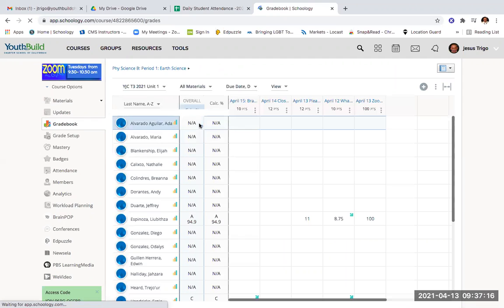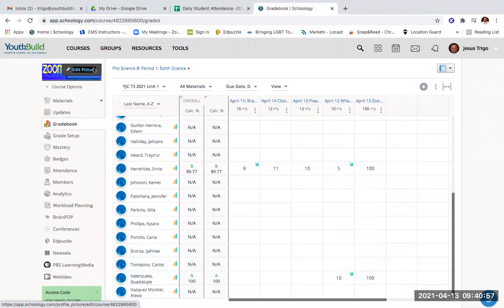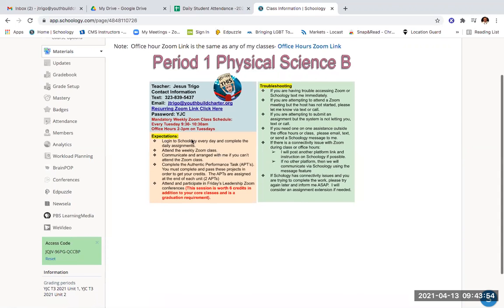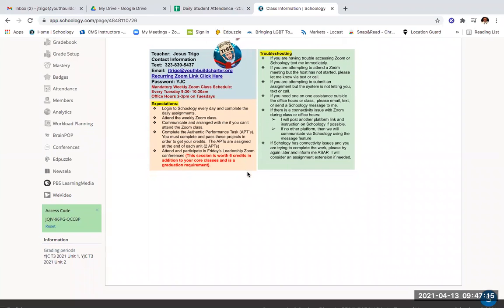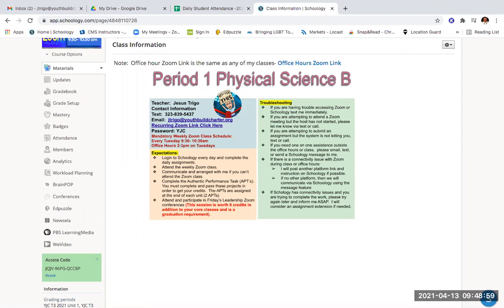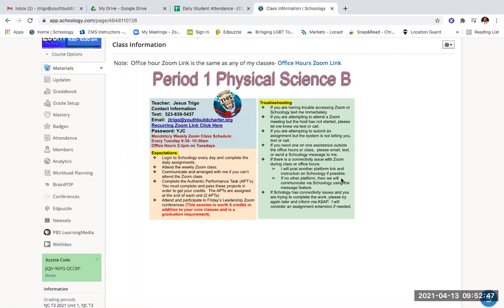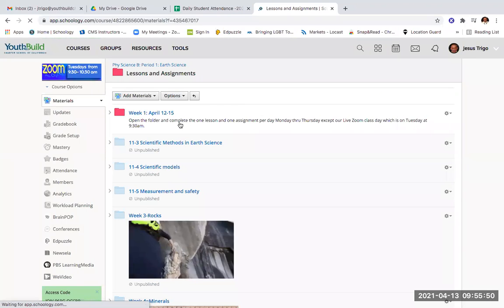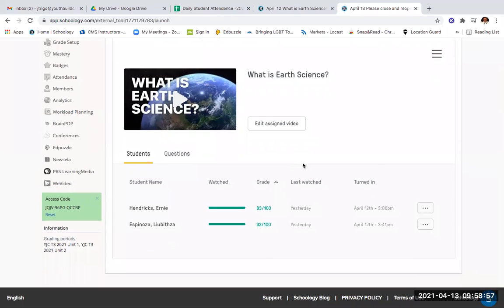April 13 Physical Science B